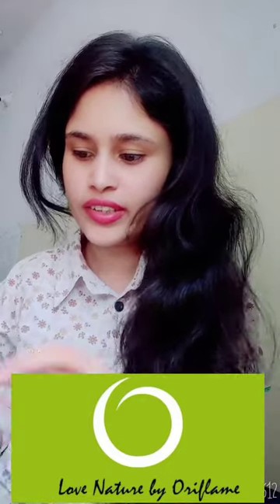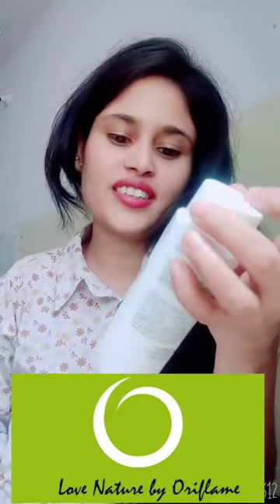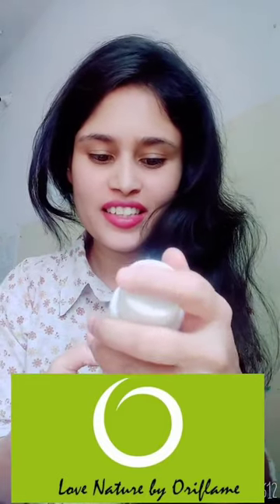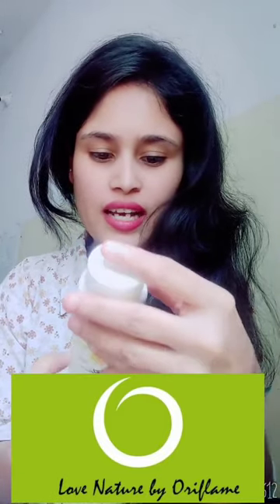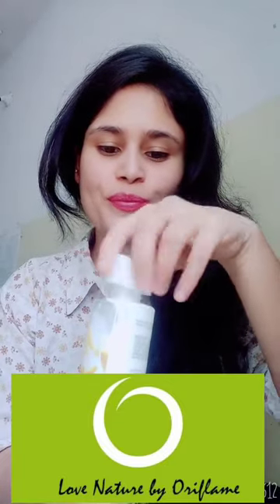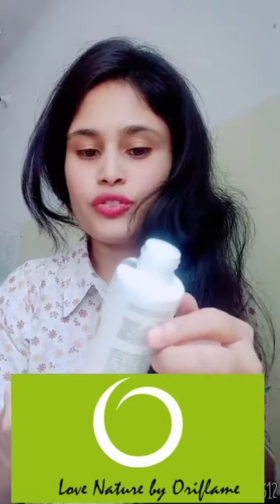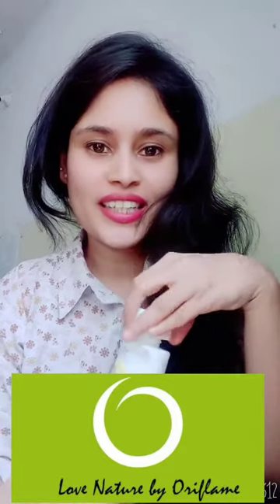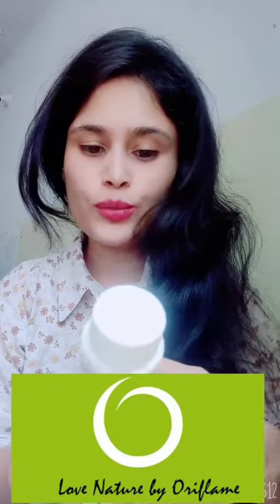Love nature facial kit for buy plz wp me 7050414543